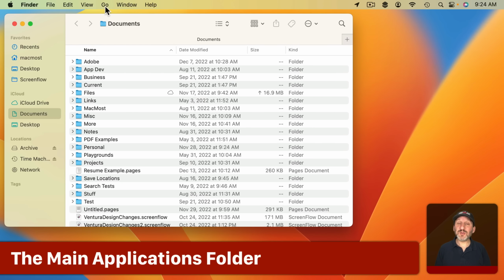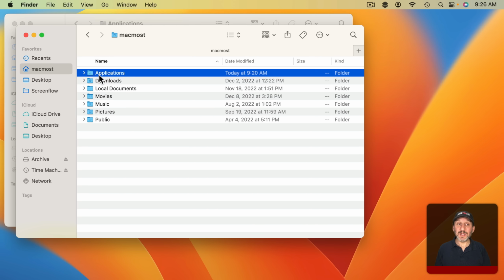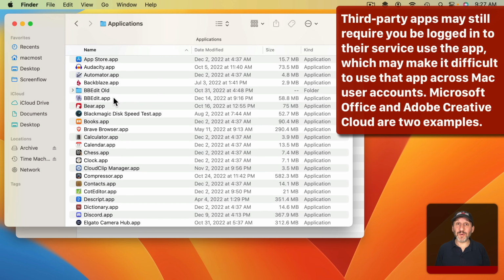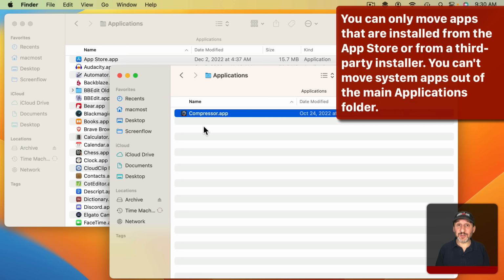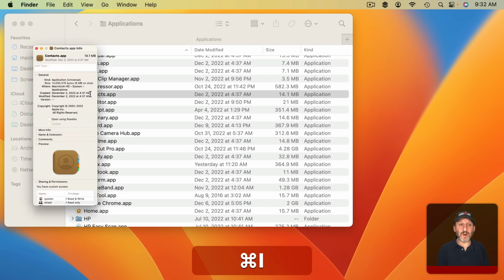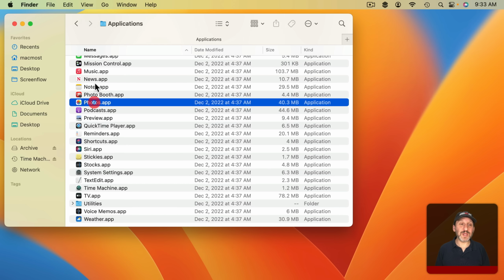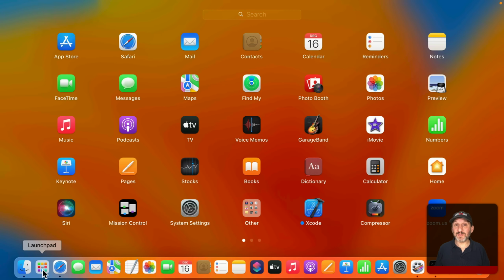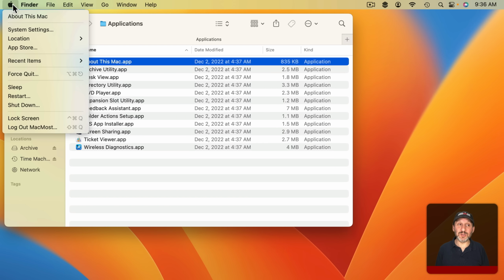Why Do Macs Have Multiple Applications Folders?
On a Mac you have a main Applications folder, but also a folder for each user account. If you look at the main Applications folder carefully, you'll also notice that some of the app are actually not located there, but in another Applications folder.

00:00 Intro
00:42 The Main Applications Folder
01:18 The Home Folder Applications Folder
04:03 The System Applications Folder
06:35 More Applications Folders